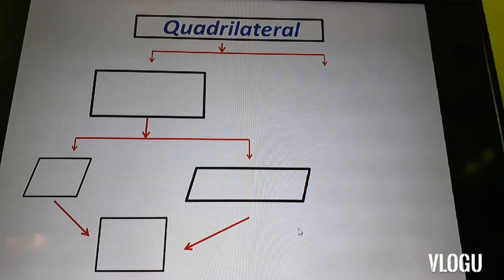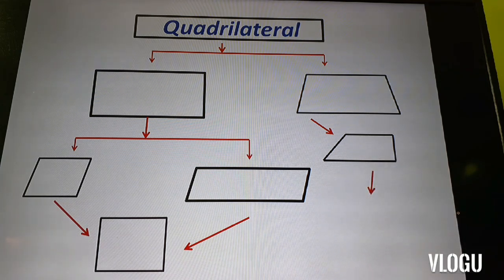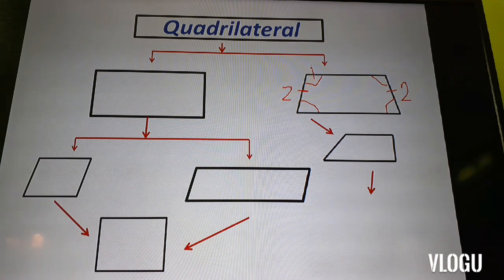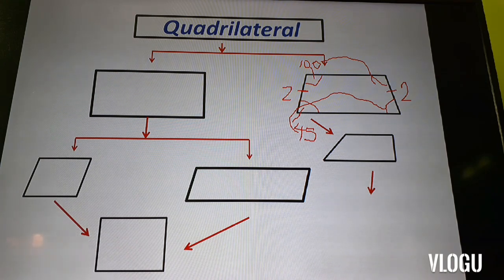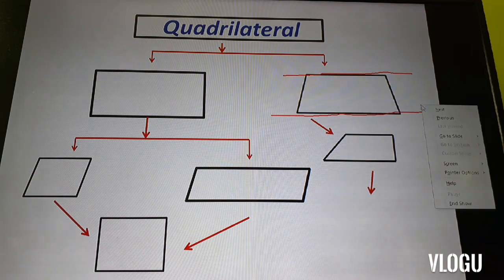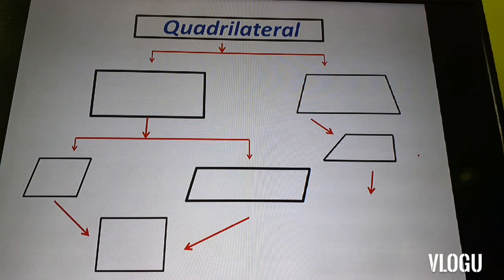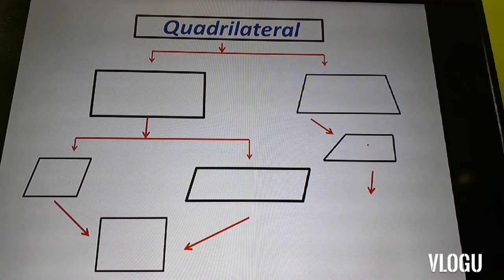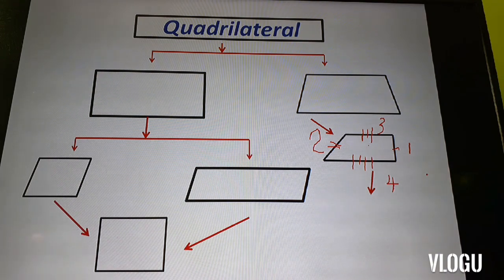Properties of Quadrilateral part 4 (TRAPEZOID)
Geometry on Trapezoid